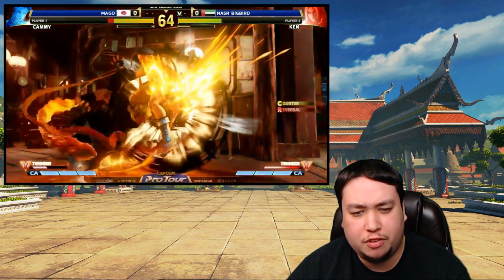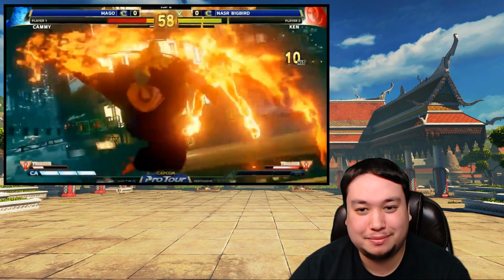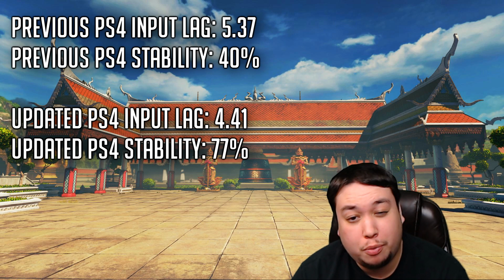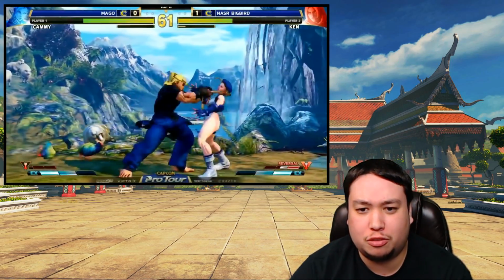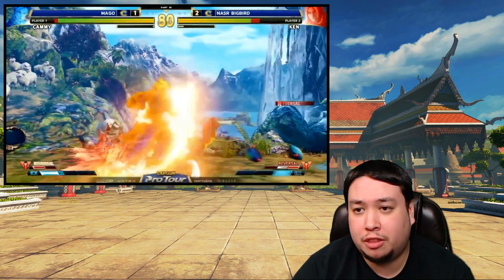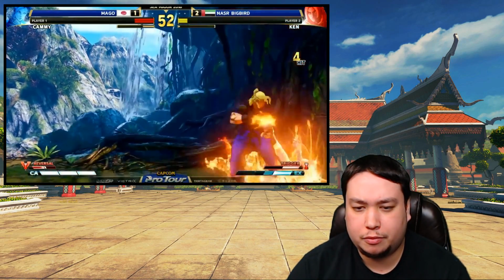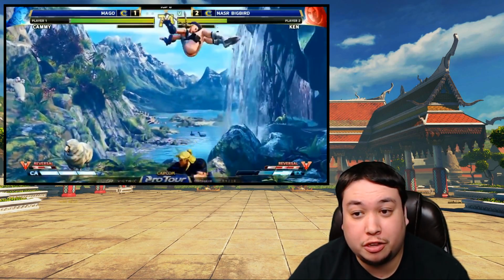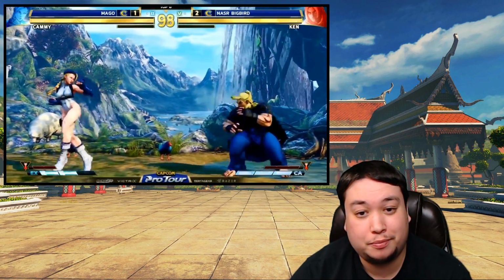SFV - New Input Lag Reduction Results! Lower Than SF4? Patch For Street Fighter 5 Arcade Edition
Street Fighter V Arcade Edition just got a new patch update that lowers the amount of input lag and variance to much more acceptable levels. The PC version of SF5 has also been lowered more than USF4.

References

Support VesperArcade!